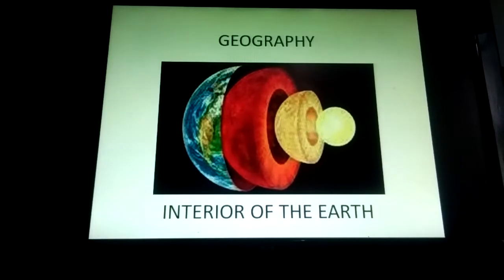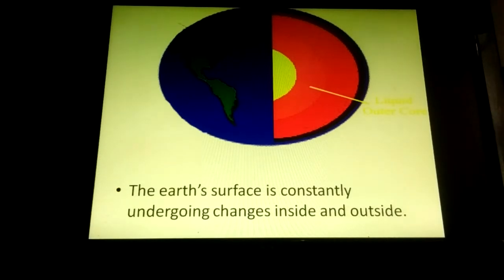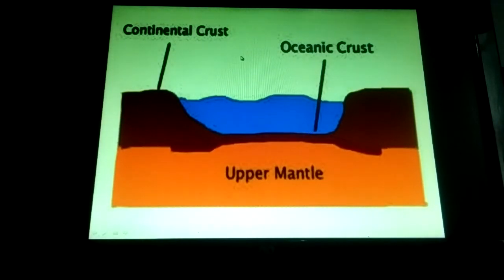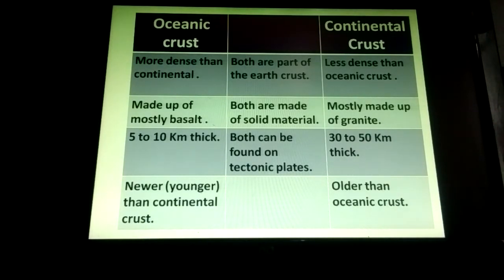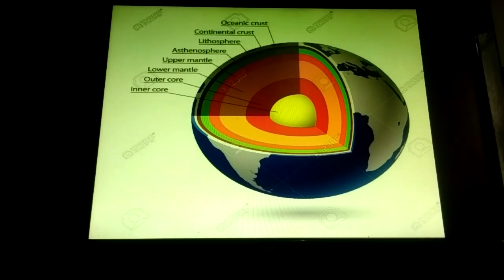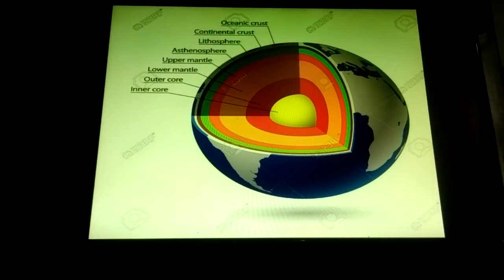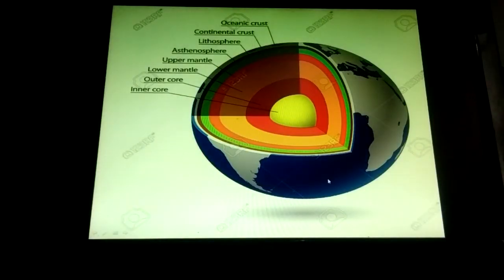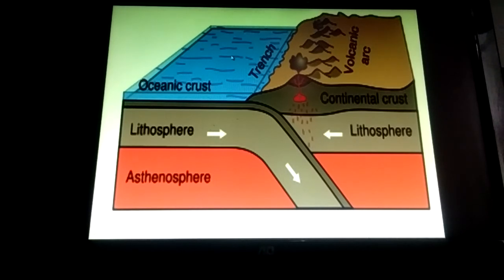CLASS 7 SOCIAL SCIENCE Mrs.P.KIRUTHIKA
TERM 1 GEOGRAPHY - INTERIOR OF THE EARTH